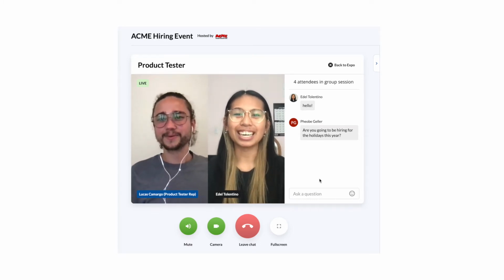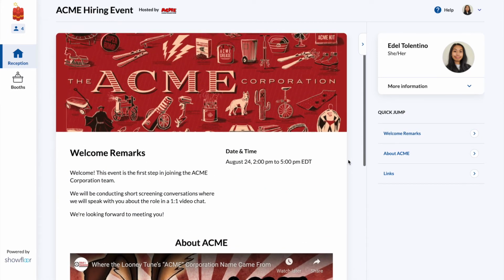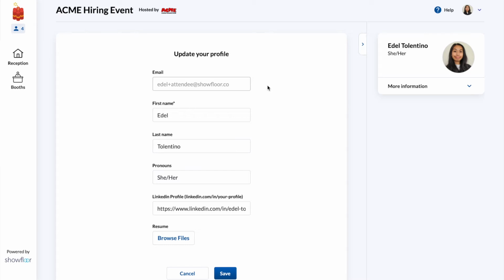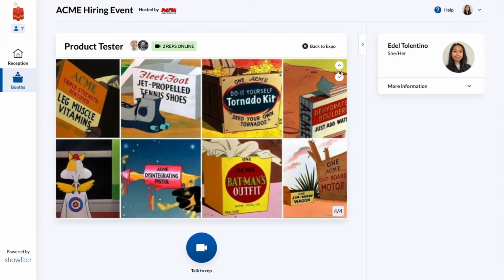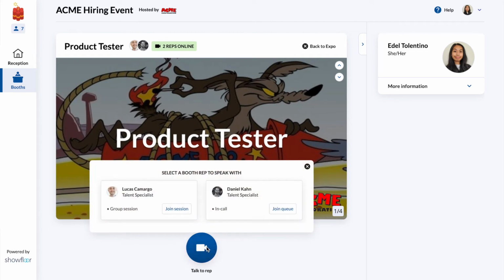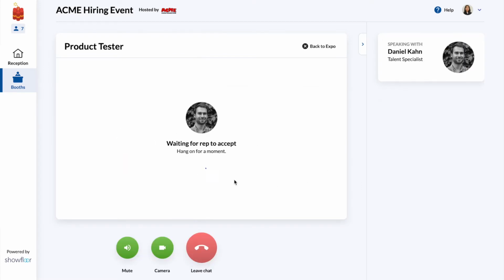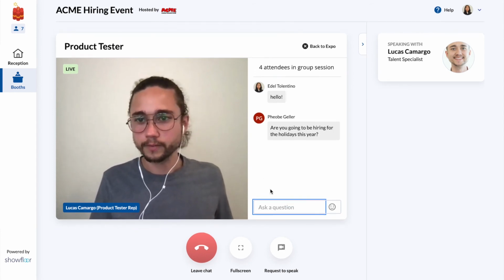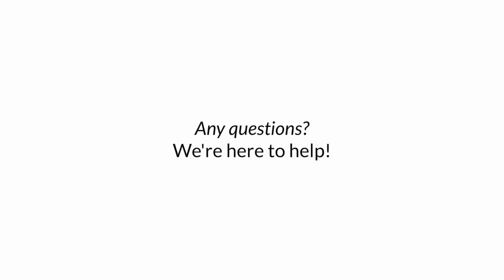How to use Hellohire (formerly Showfloor) to Attend an Employment Event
Hi! Welcome to Hellohire (formerly Showfloor)!

We’re excited to show you how to use the platform to meet hiring managers and team members so you can learn about employment opportunities. Let’s get started!

If you have access to a computer with a camera we recommend joining from a laptop or desktop computer. The Hellohire platform has the best experience on the Chrome browser. If you will be using a mobile device, on Android please use the Chrome browser, and on Apple please use Safari.

You will have received a link to the event by email. When the event starts, log in.

You’ll start on the reception page. Depending on the event, the reception page might have a welcome message, a video, schedule, and links. Have a look through the information provided.

Once you’ve reviewed the information on the reception page, let’s make sure your profile is complete so you’re putting your best foot forward when speaking with the employer.

Go to the menu and select ‘my profile’.

Here you will find all of the questions and information you can fill out for the event.

The information you can include in your profile changes from one event to another, so even if you’ve attended events on Hellohire before, it’s a good idea to see what information you can add so your profile is as complete as possible.

Once you’re happy with your information, hit ‘save’.

The employer reps will be able to see your profile information displayed in your business card.

Once you’ve reviewed your profile, you can start browsing the event!

Some events will show a schedule. You can access the different areas directly from the schedule or by using the tabs.

Let’s go meet the hiring team. Talent recruitment events are all about connecting with the employer and discovering opportunities. You should try to have conversations with multiple people so you can discover the different opportunities and learn about the company culture.

Let’s select a booth and have a conversation.

When you enter a booth you will see if there are employer team members available for conversation.

The booths might have information about the department or role that you can explore before you speak with the employer.

If there is information available to review, use the up and down arrows to look through the content so you are well-informed before chatting with the employer.

Let’s start a conversation.

To meet the employer click on “Talk to rep.”

The employer might be hosting a group session where multiple people can join the conversation at once, or one on one chats where you’ll be able to speak with a representative from the organization in one on one conversation.

If an employer is already in a one on one chat with someone else you can join their queue to speak with them as soon as they’re available. Your position in the queue will be displayed.

If you see another hiring team member with a shorter queue you can switch to their queue.

Get ready to impress! “It’s your turn next.”

Some booths will host group sessions for a role-specific or department-specific Q & A.

If the employer is hosting a group session you will be able to see and hear the employer when you join the session.

You can interact with them and any of the other attendees in that group session in chat. This is your opportunity to ask questions and to see what other prospective candidates are asking about the company and role.

If you want to join the employer on video you can “request to speak”.

When the employer accepts your request, everyone else who is in the group session will be able to see and hear you while you speak with the employer.

When you’re finished with the conversation you can use “Leave chat” to return to the information about that department or role.

And then go back to the list of the other booths.

We encourage you to explore multiple booths and engage in as many conversations as you can because you never know what opportunities you might find!

If you have any questions before, during, or after the event, the Hellohire team is here to help!